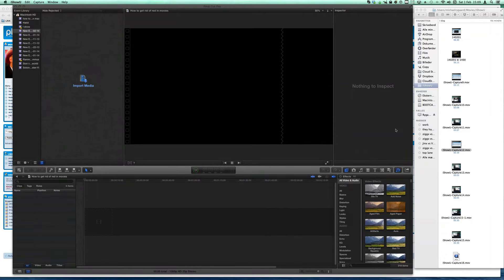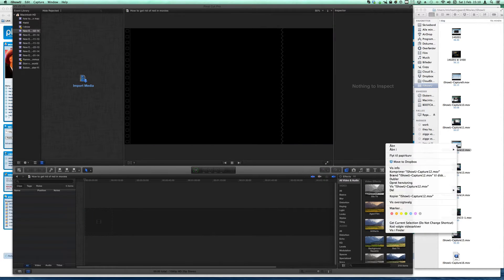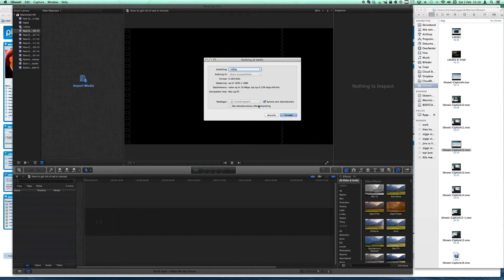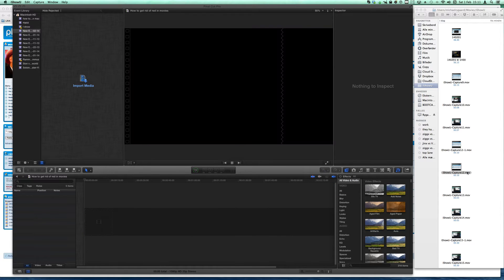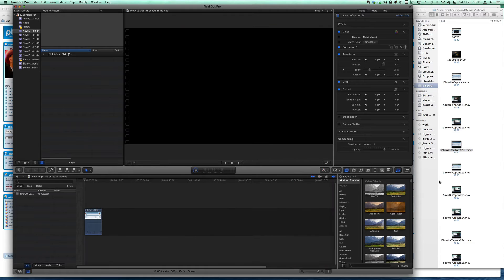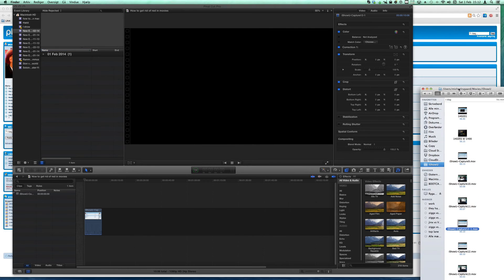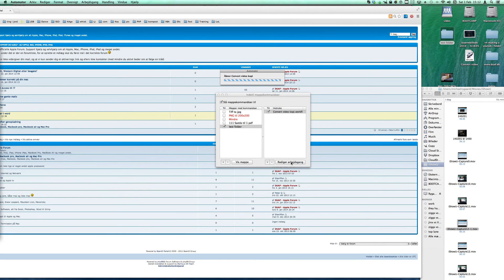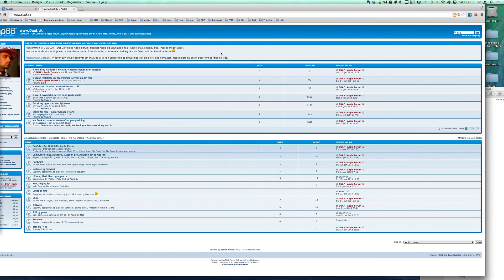How to get rid of red "filter" when importing to Final Cut Pro X or iMovie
After upgrading to Maverick all movies you import from programs like iShowU to iMovie or Final Cut Pro will turn red - this is a tutorial on how to fix that. - How to correct error when importing .mov to iMovie and Final Cut Pro.
How to fix "imported .mov clips are red."